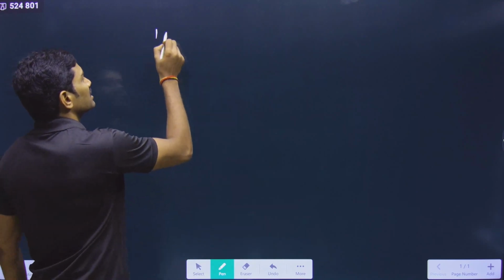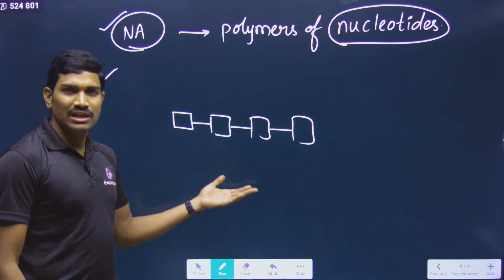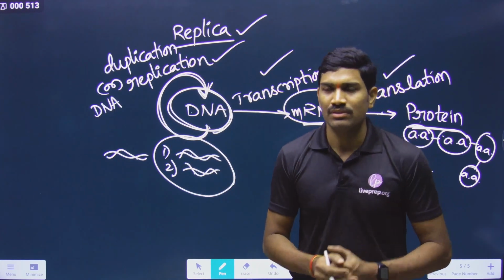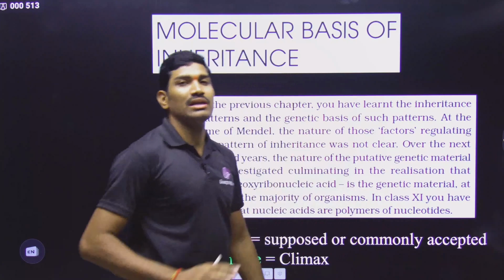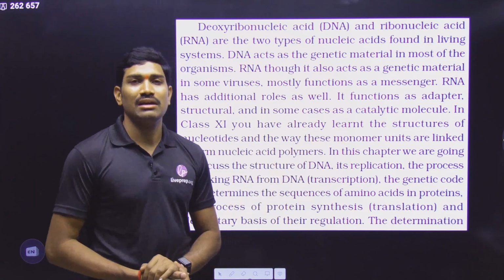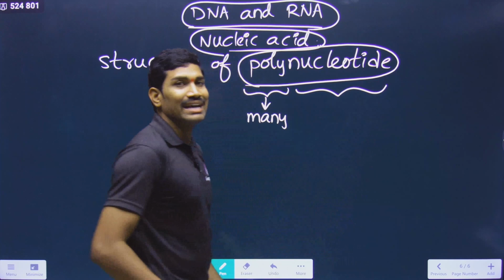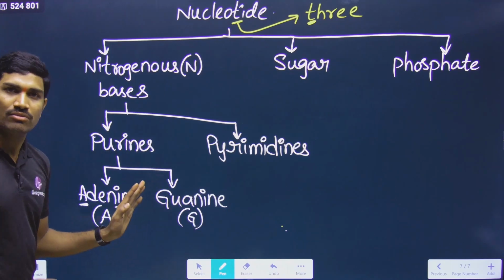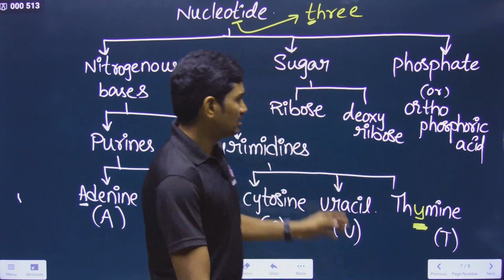12 GV MBI 03 DNA Structure - Dr. Gajapati Varma Sir (GV Sir)